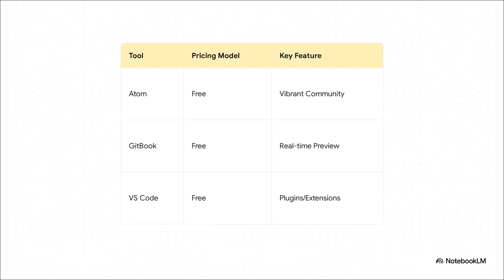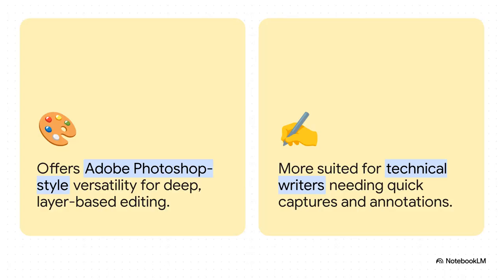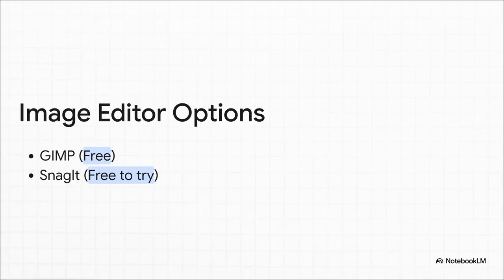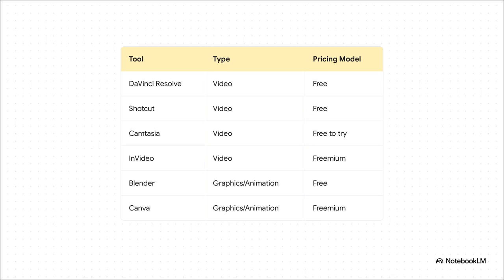10+ Free Tools Every Beginner Technical & Content Writer Needs in 2026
Which tools should you learn when starting as a technical writer or content creator? Content authoring tools, image editing tools, video editing tools, and animation tools. Create and publish content, capture and edit screenshots, create thumbnails, posters, and infographics, and more!

Hope you enjoyed the video. You can also follow me through the links below for additional resources on technical writing and content creation.

Recommended sources for Technical Writing courses